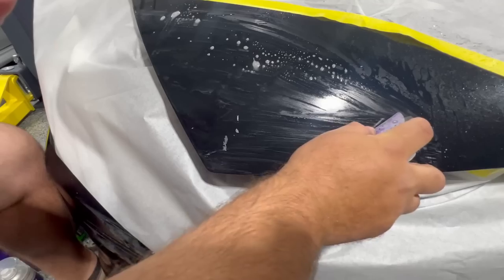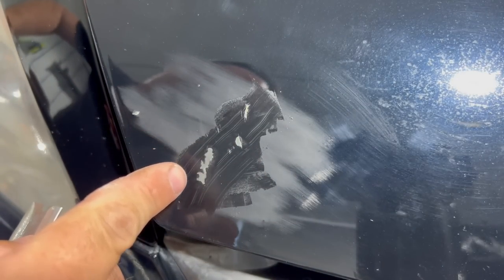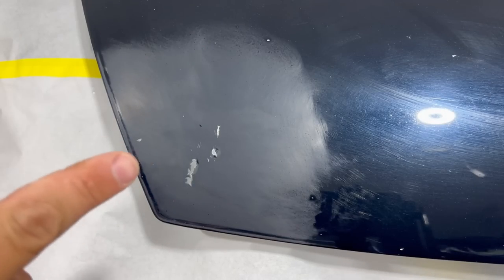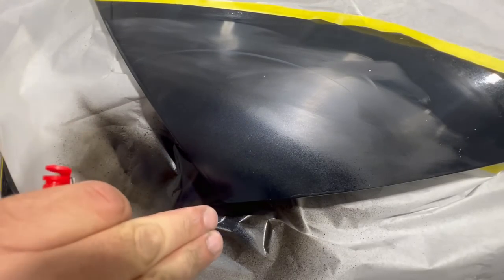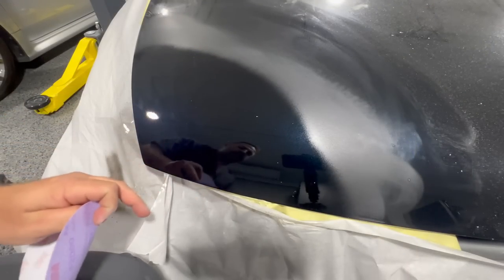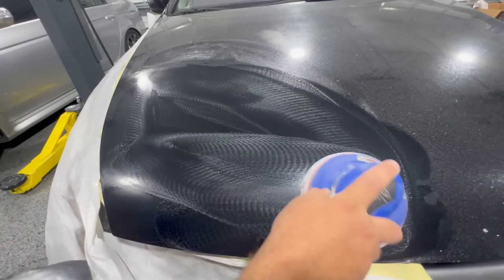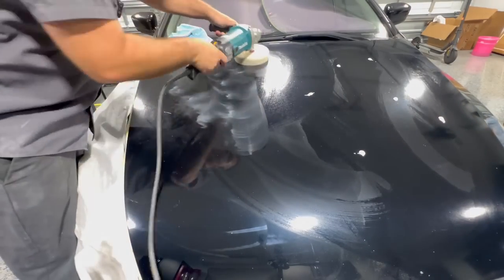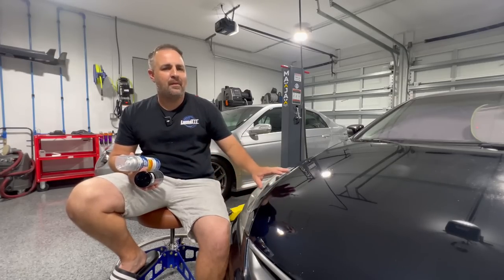The BEST Paint Chip Touch Up Repair Guide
In this episode we dive into the world of spot repairing damage on your vehicle. Learn the basic steps of autobody repair that you can start applying in your own garage using just DIY Spray Cans. Once upon a time it was impossible to achieve these results in our own garage but now with modern technology, professional repairs at homes are done with complete ease! Watch to learn how!

Products in this Video:

Tear Away Microfiber Towels

Heat Gun

UV Putty

UV Curing Flashlight

Bondo Spreaders

Tolecut Kit

2000 Grit By Hand

Affordable Polisher Kit

Sanding Block

Eastwood Clearcoat

K800 Sandpaper

Tack rags

Spray way Glass Cleaner

OEM Colors in a Can: Paintscratch.com